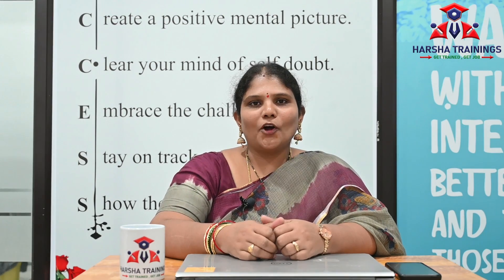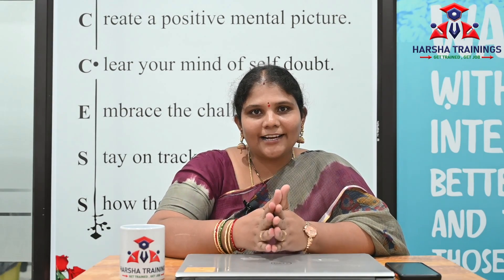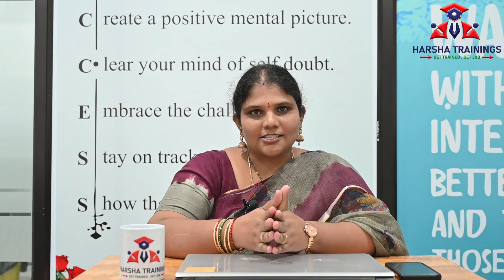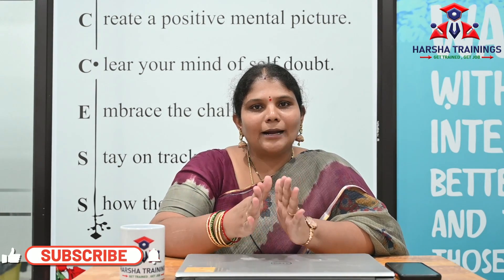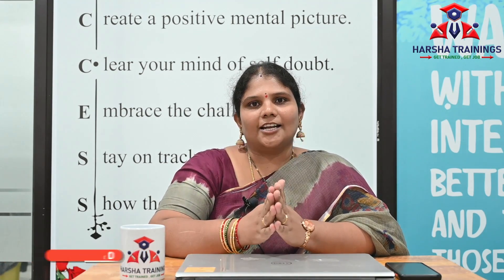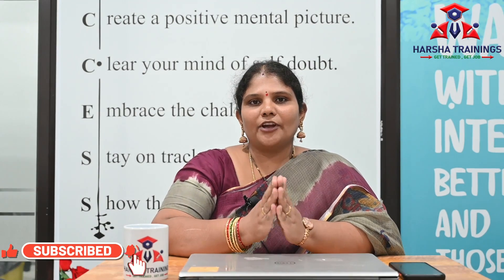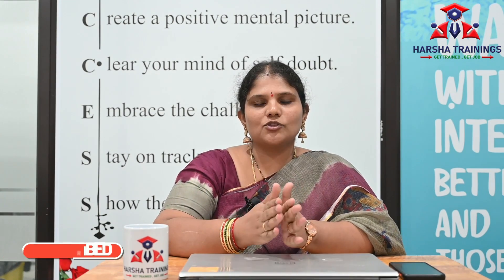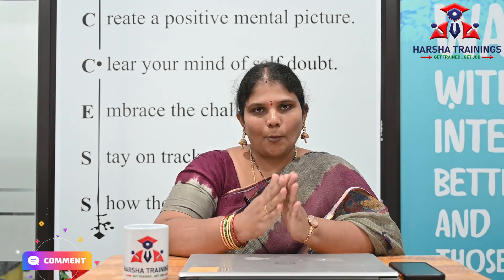PEGA | Integration Part 01 | PEGA Interview Questions and Answer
In this video you are going to learn about PEGA | Integration Part 01 | PEGA Interview Questions and Answer.
This video will help you understand the concept of Integration in PEGA in details.

Courses Offered:
Core&Advance java
FreshersTranings & Placement CRT
Selenium & AutomachineTesting

Regards,
Harsha Trainings,
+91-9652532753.